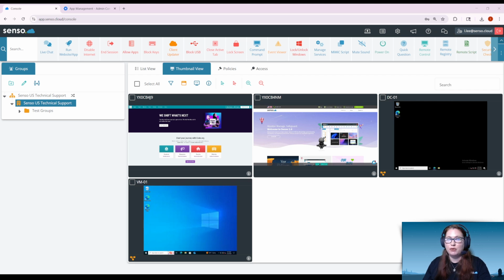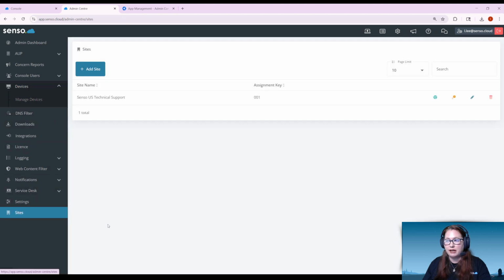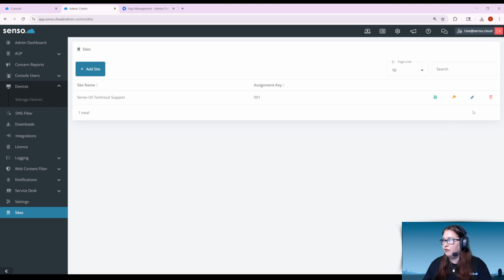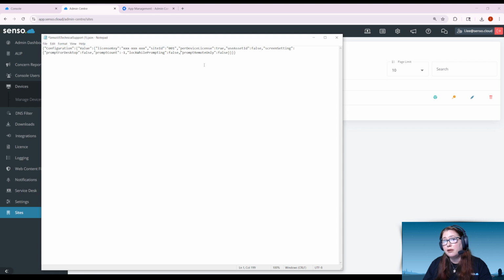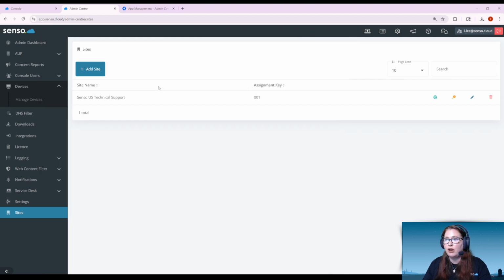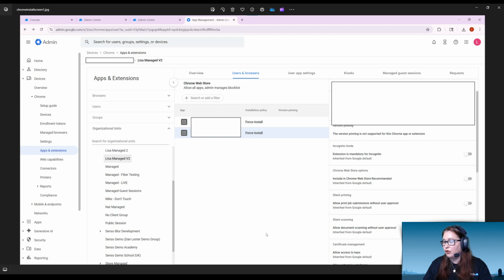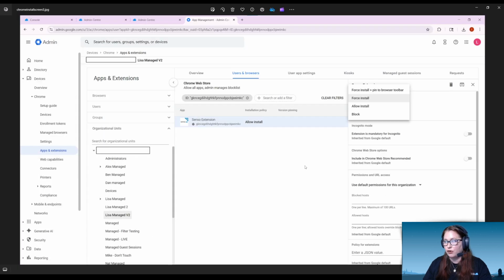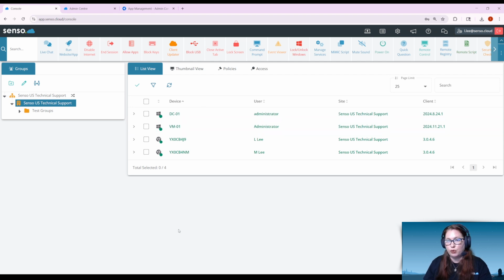Install Senso to Chromebooks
How to install the Senso extension with configuration through the Google admin portal.